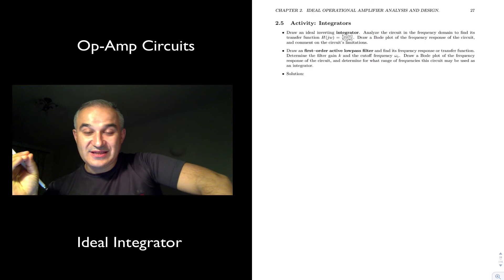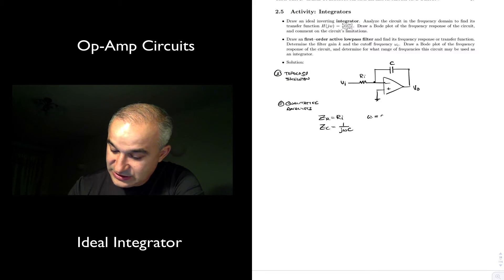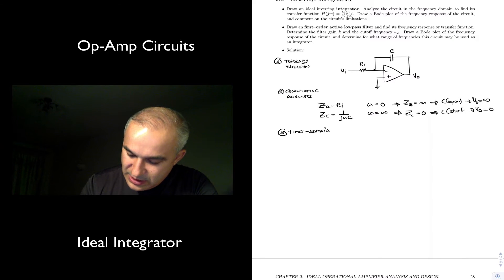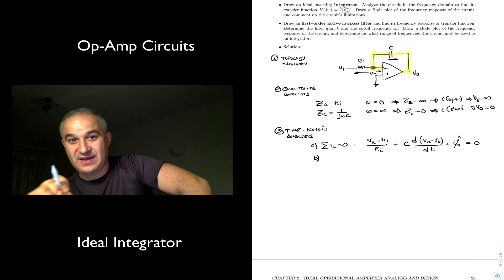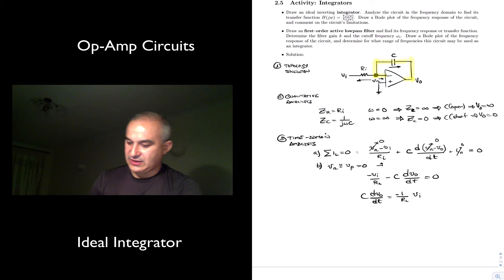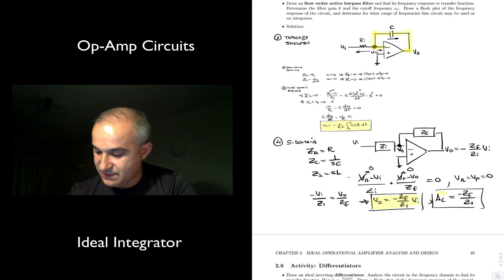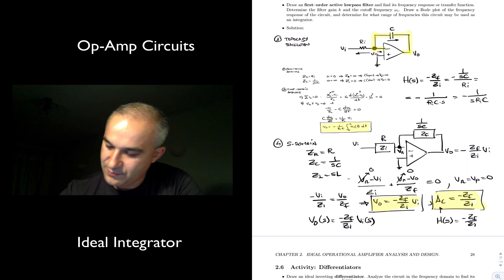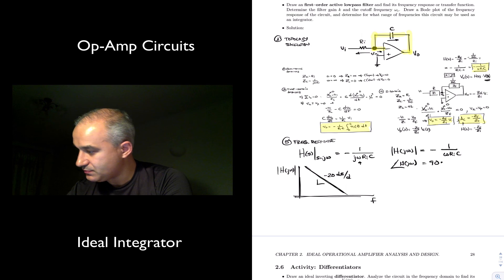Op-Amp Circuits: Ideal Integrator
Op-Amp Circuits: Ideal Integrator (limitations)